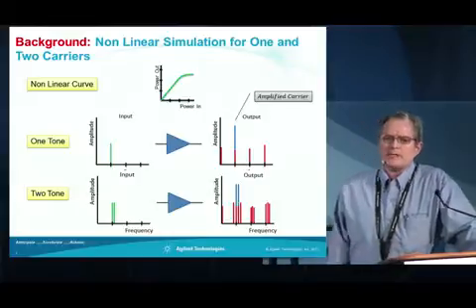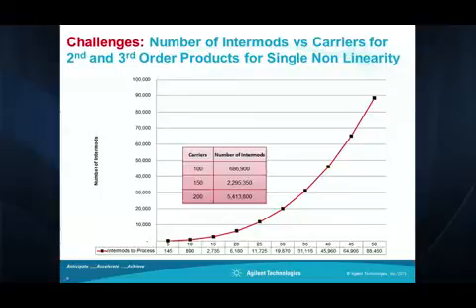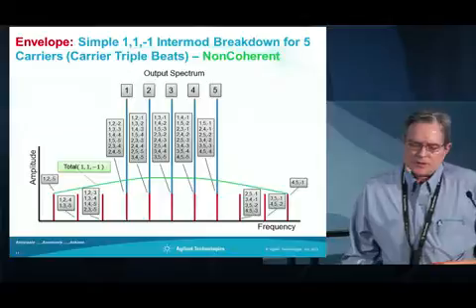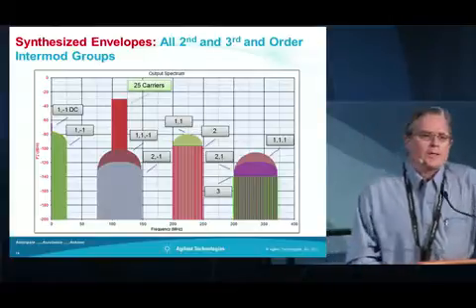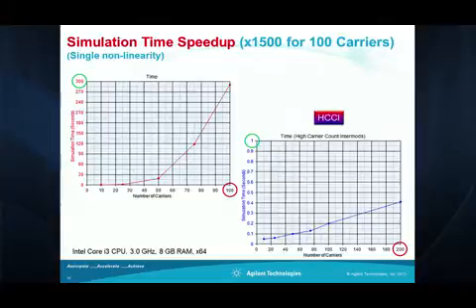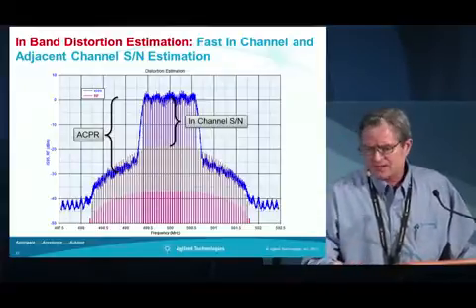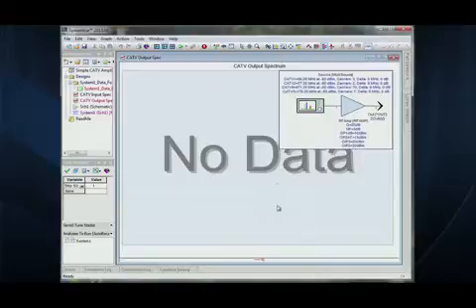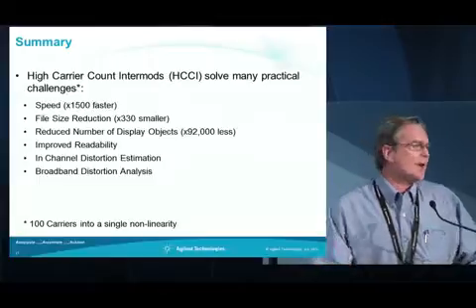Breaking the RF Carrier Barrier 0 to 200 in Under a Second